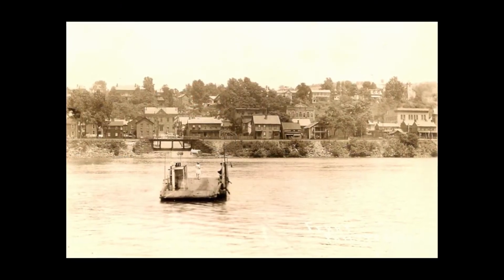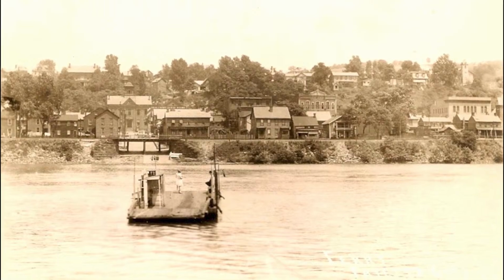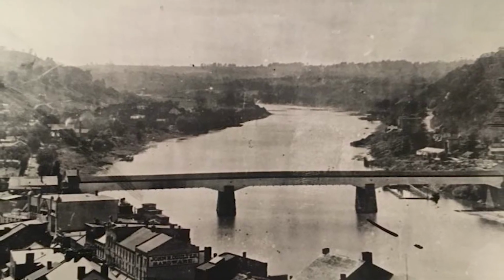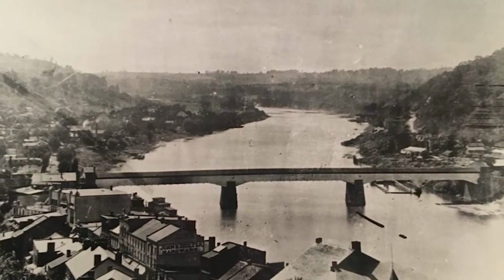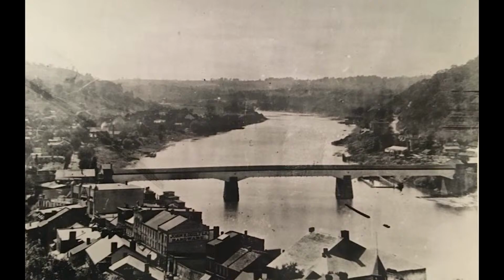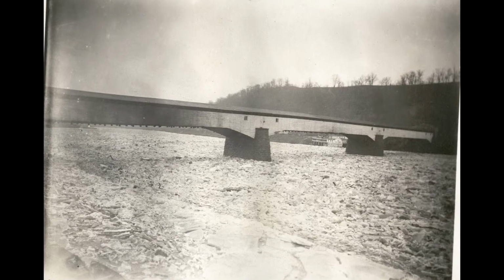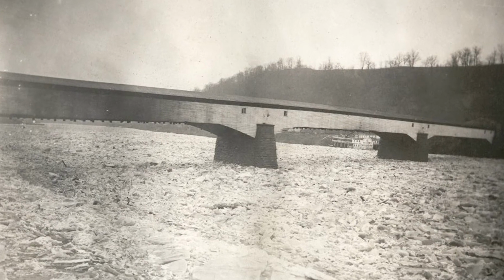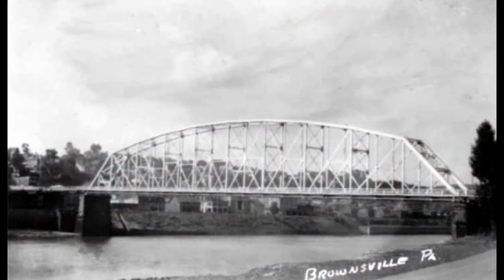Laid Back History 2024 Advent Calendar - Dec 12th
The December 11th episode Laid Back History 2024 Advent Calendar brought to by the National Road Heritage Corridor
On this episode of Laid Back History 2024 Advent Calendar we are talking about the Brownsville Covered Bridge.
I need your help! For the episodes on the 22nd, 23rd, & 24th, I want your suggestion on what the subject should be. Is there something about the National Road region you want to know more about?